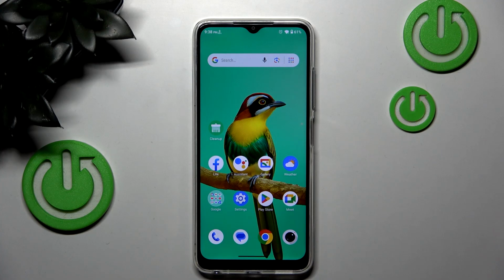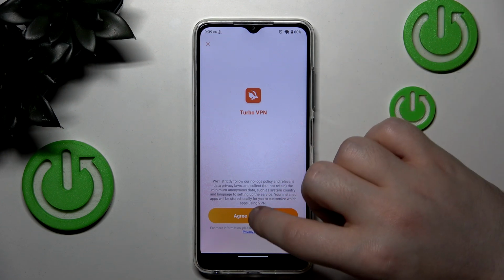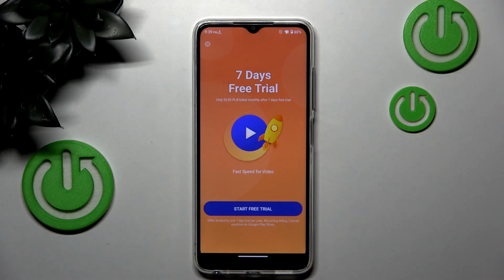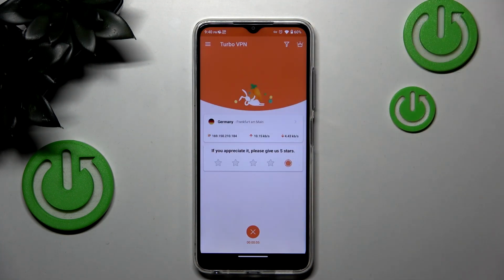ZTE Blade A35e – How to Set Up VPN Connection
If you want to browse the internet securely or access region-restricted content on your ZTE Blade A35e, setting up a VPN is a great solution. In this video, we show you step-by-step how to install and configure a VPN on your ZTE Blade A35e using the Turbo VPN app from the Google Play Store. This method is simple and works for most Android users who want to protect their privacy or change their virtual location.

How to set up VPN on ZTE Blade A35e?
How to use Turbo VPN on ZTE Blade A35e?
Where to find VPN settings on ZTE Blade A35e?

0:00 Introduction
0:10 Open Google Play Store
0:15 Search and install Turbo VPN
0:34 Open Turbo VPN and agree to terms
0:47 Allow permissions and handle ads
1:05 Connect to VPN server
1:13 VPN connection successful